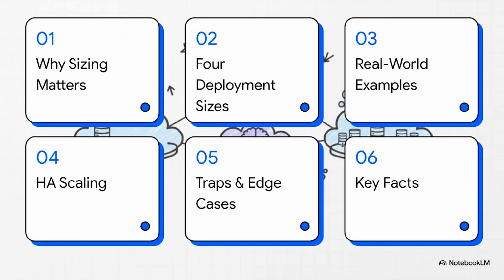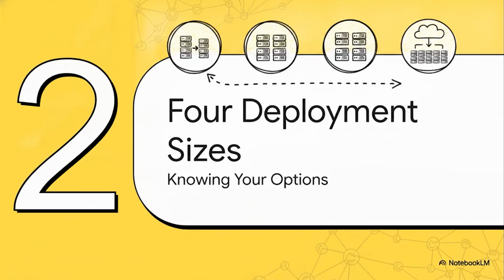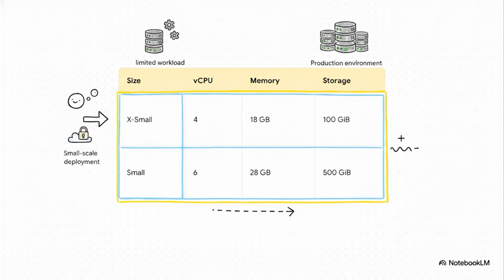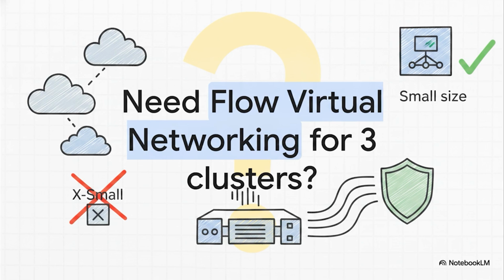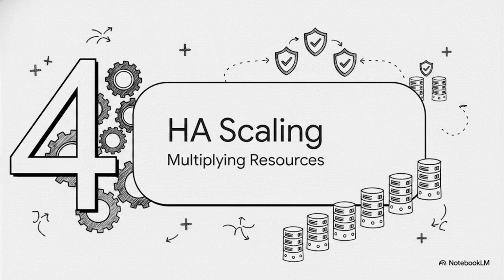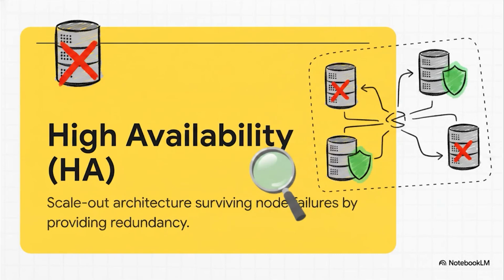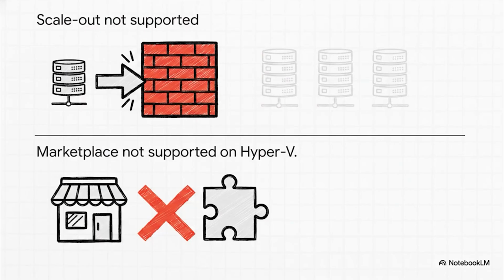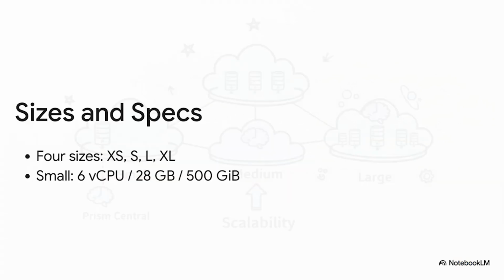NCP-MCI 7.5 - 2.2 Prism Central deployment sizes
A focused, exam-ready walkthrough of Prism Central deployment sizes for the Nutanix NCP-MCI 7.5 certification.

📘 In this video:
• X-Small/Small/Large/Extra-Large
• Recommended Small = 6 vCPU / 28 GB / 500 GiB
• X-Small single-node, small-scale, no Marketplace
• Enable HA scales to 3 VMs / 3× resources with a virtual IP

📖 Source: Prism Central Guide vpc_7.5 - "Requirements for Prism Central Deployment", "X-Small Prism Central", "Enable High Availability"